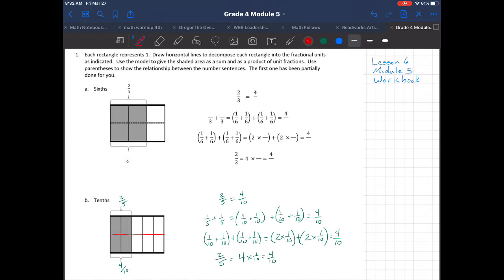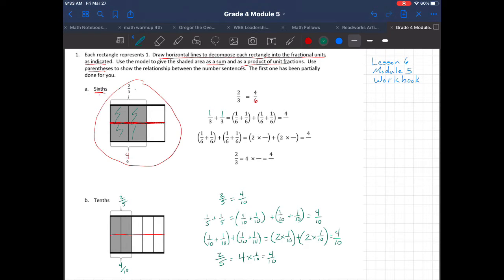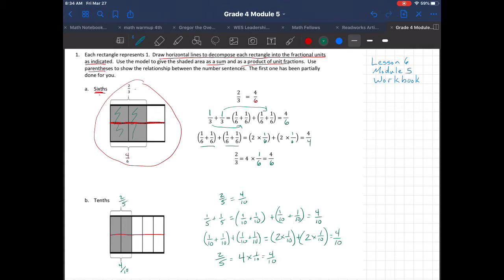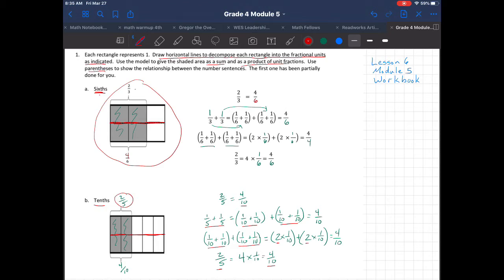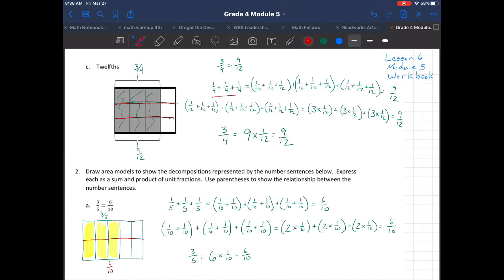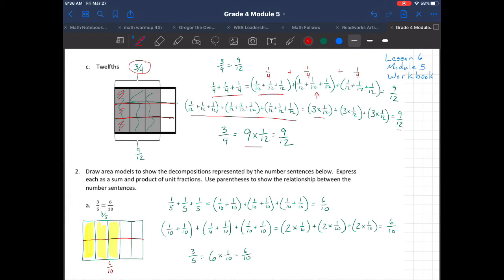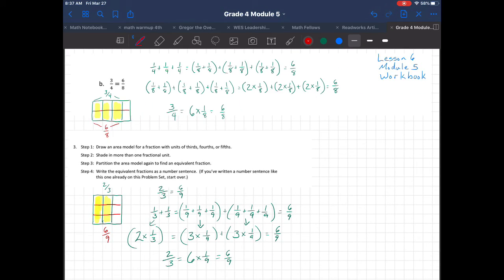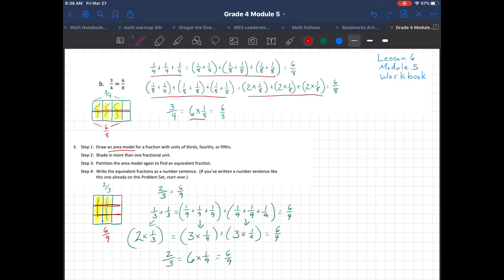Lesson 6 Module 5